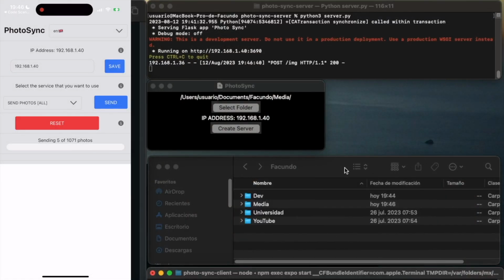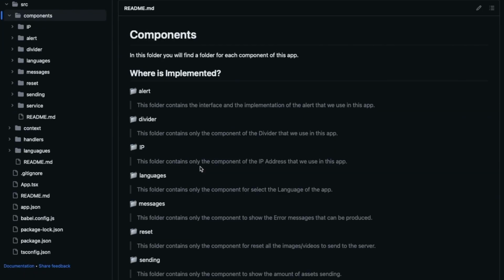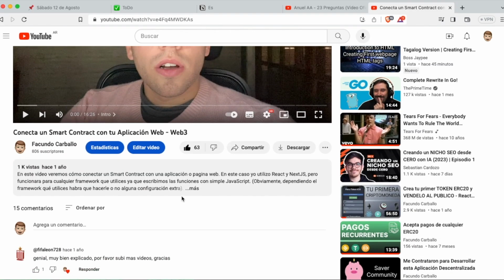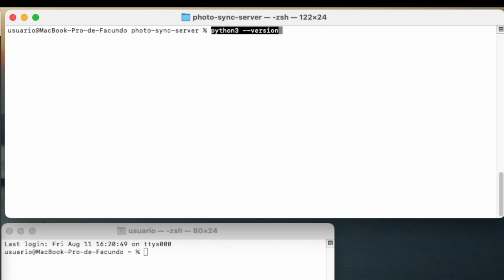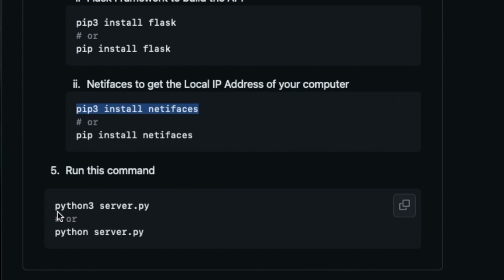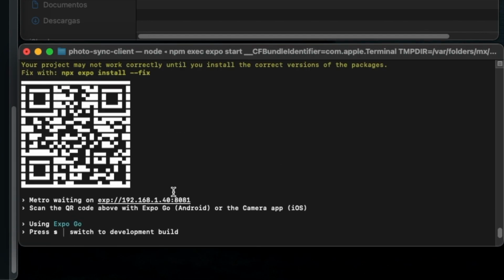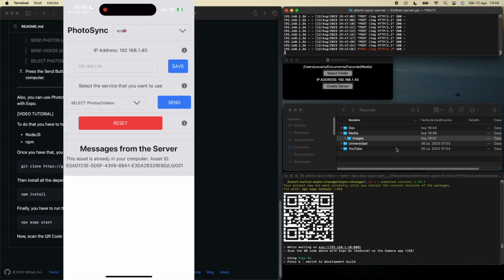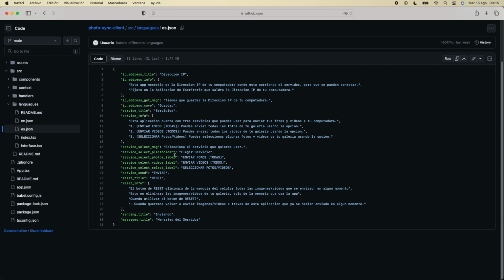Store Images and Videos from your Smartphone on your Computer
I create this app that stores the images and videos of your smartphone directly on your computer, organizing them by YEAR, MONTH, and DAY.
In this video, I explain how the app works, and how a user has to interact with the app to get his images and videos in his computer without problems.